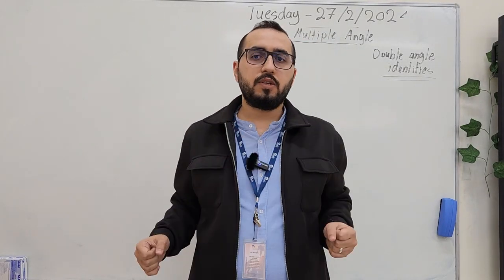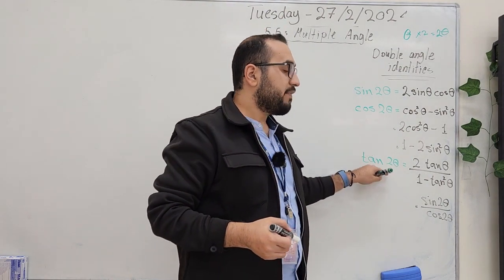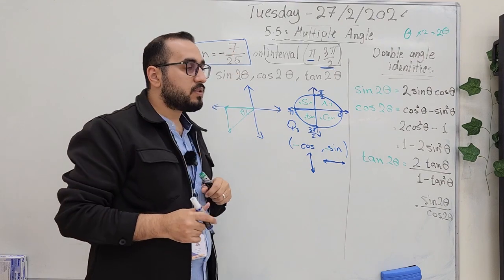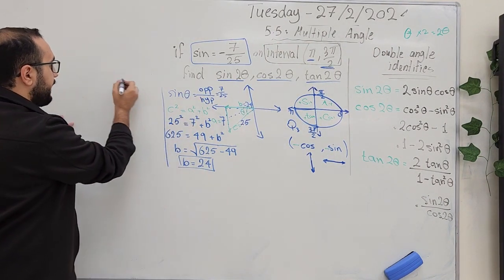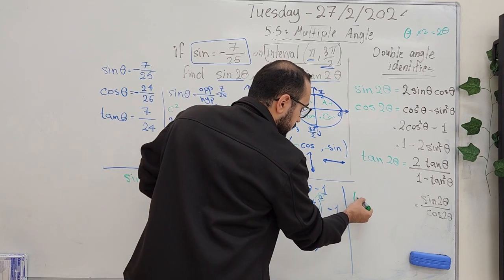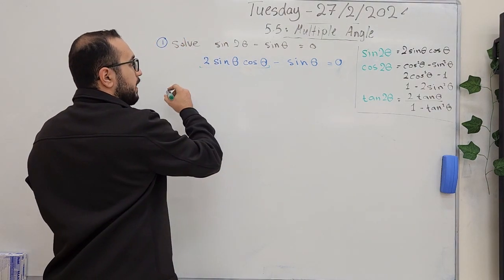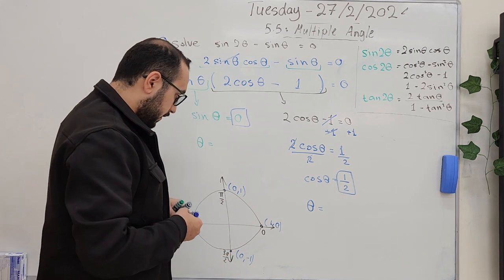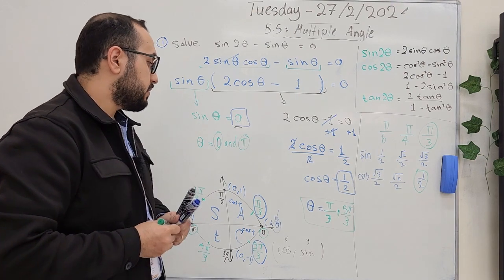Pre Calculus: Multiple Angle